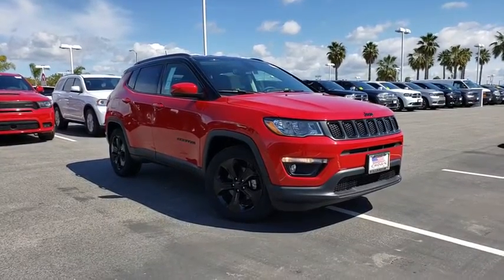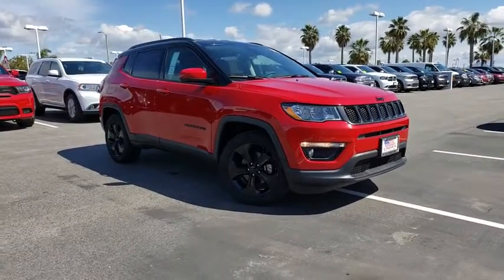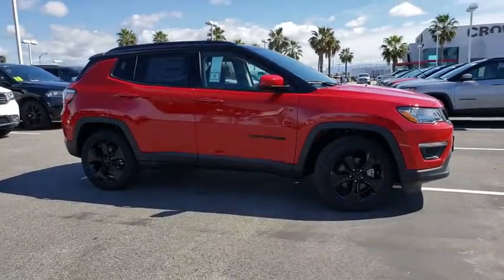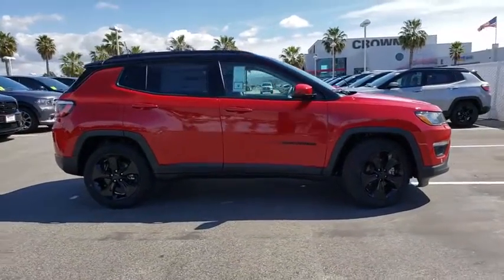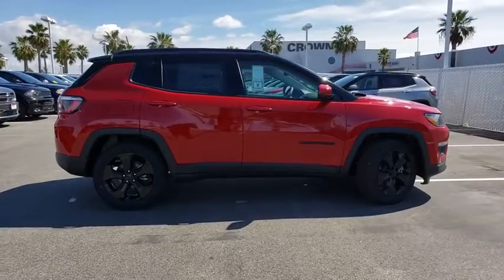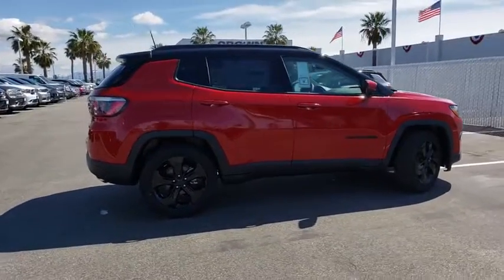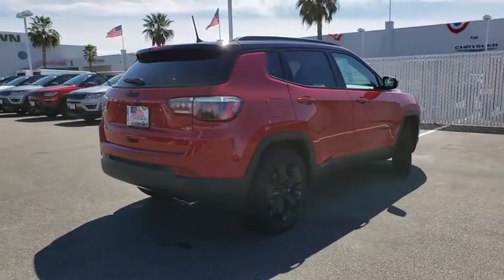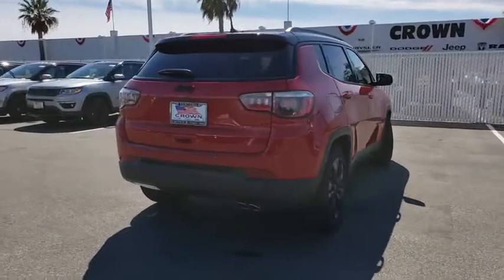2019 Jeep Compass Ventura, Oxnard, San Fernando Valley, Santa Barbara, Simi Valley, CA G1796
Redline Pearlcoat New 2019 Jeep Compass available in Ventura, California at

Crown Dodge
6300 King Drive

Red Line 2019 Jeep Compass Altitude FWD 6-Speed Aisin Automatic 2.4L I4Recent Arrival!
TRANSMISSION: 6-SPEED AISIN F21-250 GEN 3 AUTO  (STD),ENGINE: 2.4L I4 ZERO EVAP M-AIR W/ESS  (STD),QUICK ORDER PACKAGE 28B ALTITUDE  -inc: Engine: 2.4L I4 Zero Evap M-Air w/ESS  Transmission: 6-Speed Aisin F21-250 Gen 3 Auto  Black Roof  Altitude Special Edition  Black Grille w/Black Rings  Bright Exhaust Tip  Gloss Black Lower Rear Fascia Valance  Gloss Black Compass Badge  Gloss Black Jeep Badge  Piano Black Interior Accents  Gloss Black Fog Lamp Bezels  Black Day Light Opening Moldings,MANUFACTURER'S STATEMENT OF ORIGIN,MOPAR INTERIOR PROTECTION PACKAGE  -inc: MOPAR Molded Cargo Tray  MOPAR All-Weather Floor Mats  Delete Floor Mats,BLACK CLEARCOAT,TIRES: P225/55R18 BSW AS  (STD),TU-TONE PAINT GROUP,BLACK  PREMIUM CLOTH/VINYL BUCKET SEATS,REDLINE PEARLCOAT,Front Wheel Drive,Power Steering,ABS,4-Wheel Disc Brakes,Brake Assist,Aluminum Wheels,Tires - Front Performance,Tires - Rear Performance,Heated Mirrors,Power Mirror(s),Rear Defrost,Intermittent Wipers,Variable Speed Intermittent Wipers,Privacy Glass,Rear Spoiler,Power Door Locks,Daytime Running Lights,Automatic Headlights,Fog Lamps,AM/FM Stereo,MP3 Player,Bluetooth Connection,Auxiliary Audio Input,Steering Wheel Audio Controls,Pass-Through Rear Seat,Rear Bench Seat,Adjustable Steering Wheel,Trip Computer,Power Windows,Leather Steering Wheel,Keyless Entry,Keyless Start,Cruise Control,Climate Control,Multi-Zone A/C,Cloth Seats,Vinyl Seats,Bucket Seats,Driver Vanity Mirror,Passenger Vanity Mirror,Driver Illuminated Vanity Mirror,Passenger Illuminated Visor Mirror,Floor Mats,Engine Immobilizer,Traction Control,Stability Control,Front Side Air Bag,Tire Pressure Monitor,Driver Air Bag,Passenger Air Bag,Front Head Air Bag,Rear Head Air Bag,Passenger Air Bag Sensor,Knee Air Bag,Child Safety Locks,Back-Up Camera